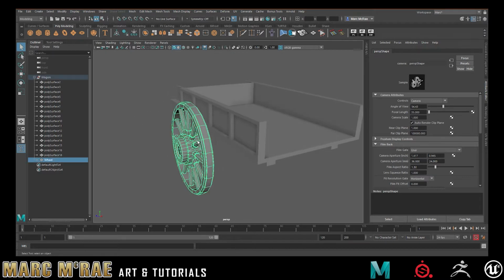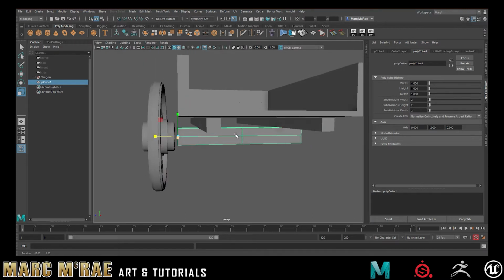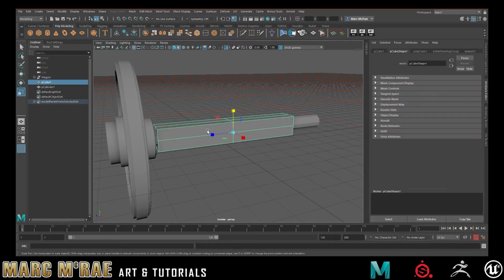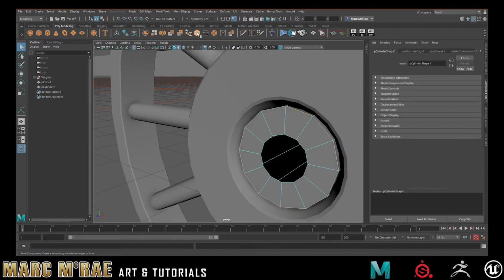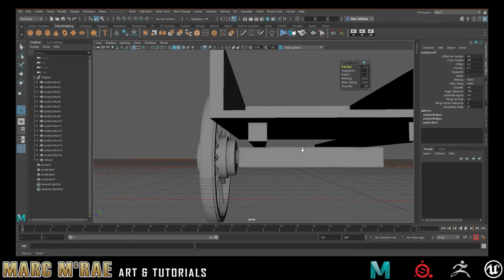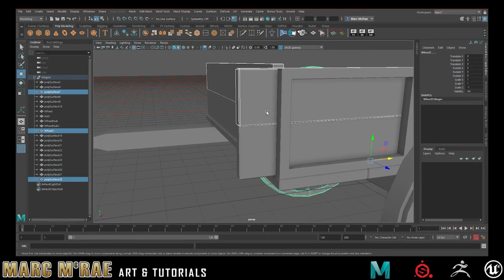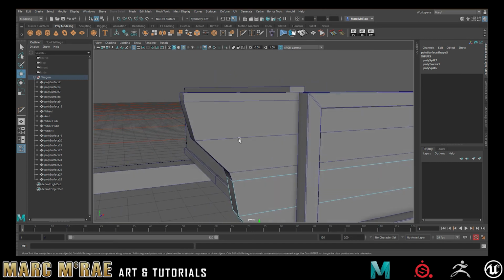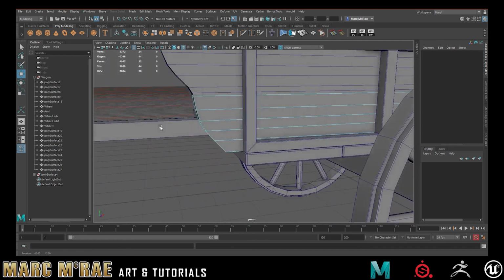Game Asset Pipeline - Part Three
This set of videos is aimed at Beginner to Intermediate 3D Artists top hopefully better help you understand the pipeline for asset creation.

I do have a bad sinus infection while recording these, I attempted to edit out as much of the sniffling as possible.  My apologies.